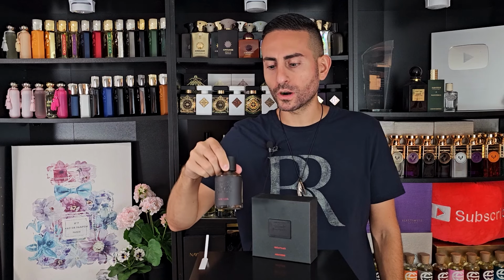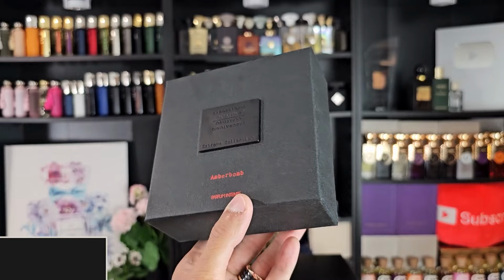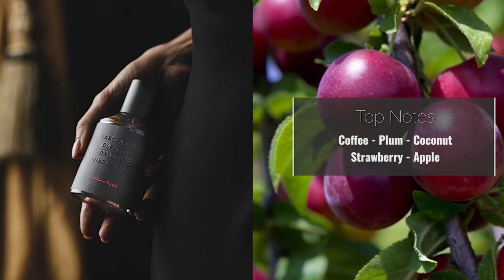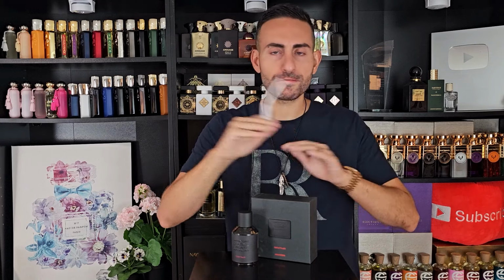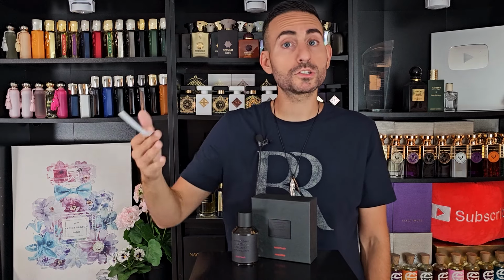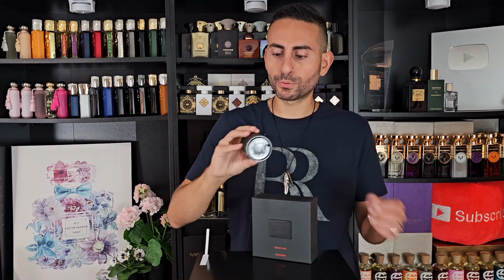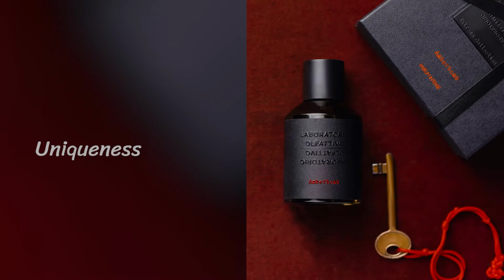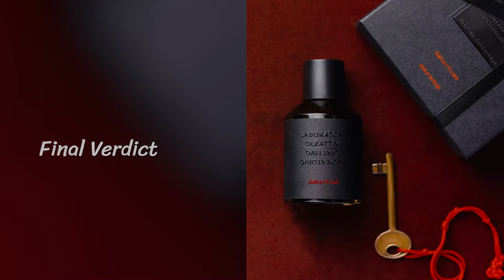Laboratorio Olfattivo AMBERBOMB Fragrance Review! | COFFEE, IRIS, & AMBER!